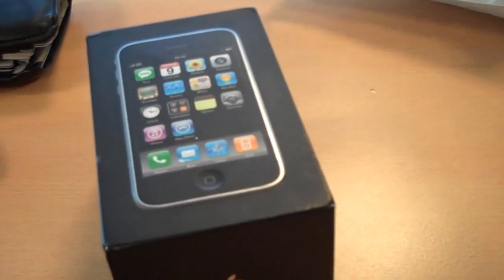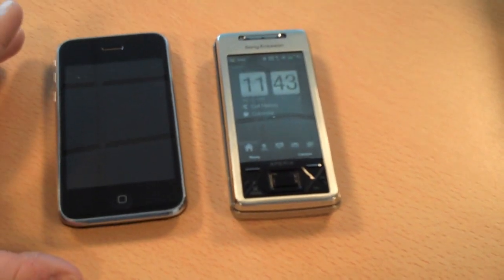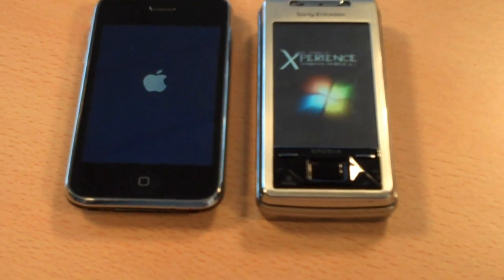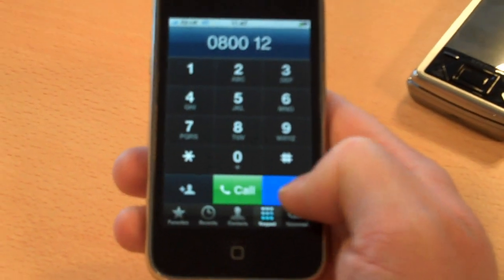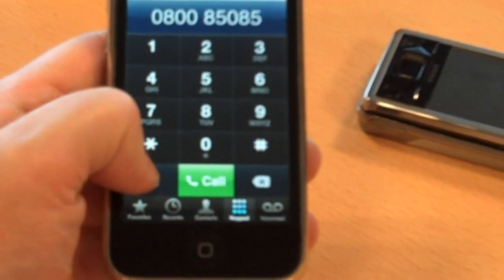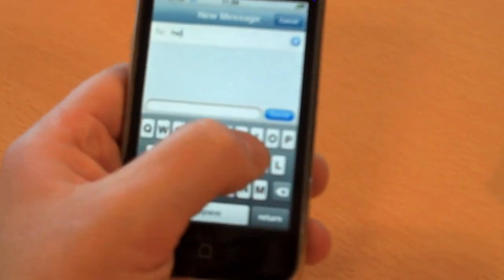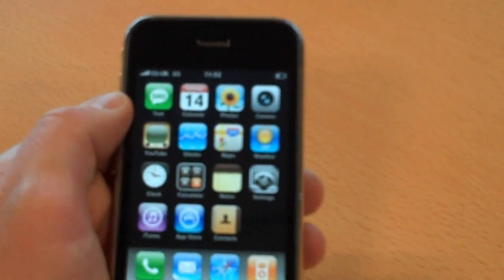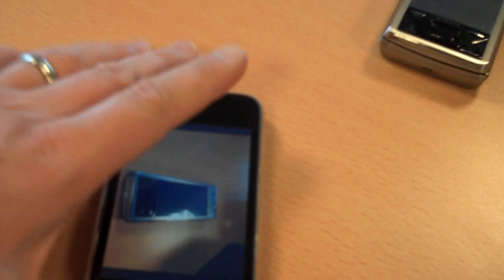The iPhone. What's it all about? Day 1.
I edit and run a Windows Mobile site, but this week something has arrived which isn't powered by Windows. This is a handset that has changed the face of mobile phones, but I've never used one before, ever. In this series a Windows Mobile fan spends a week with.. the iPhone